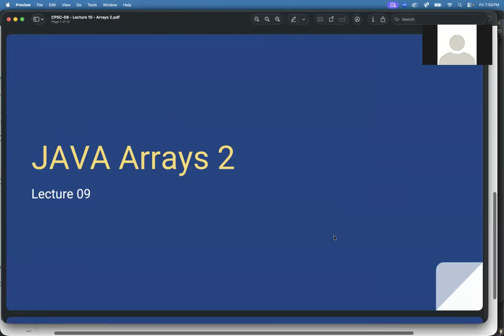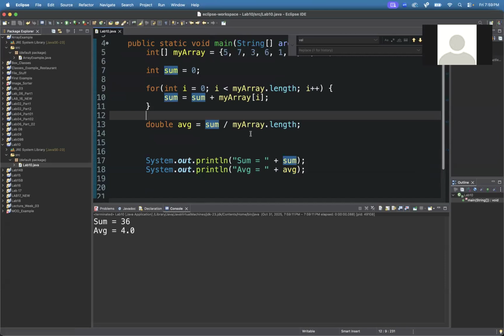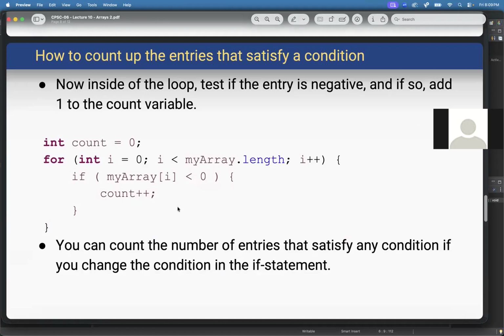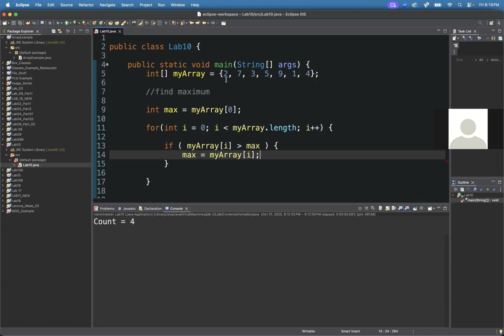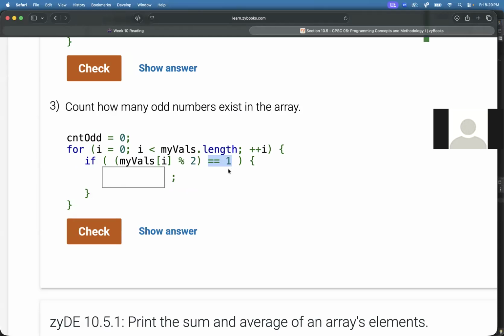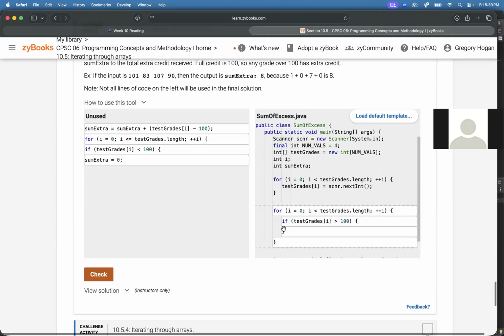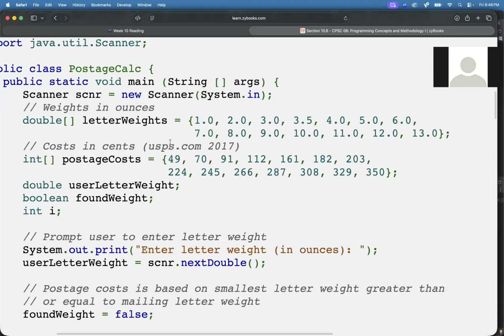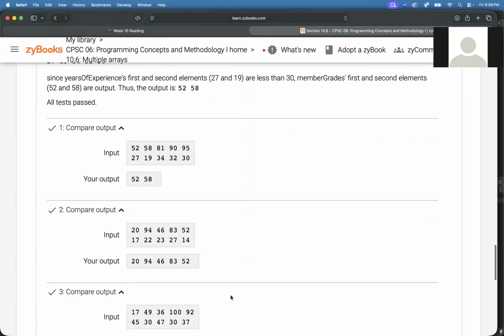CPSC-06 Week 10 Lecture 02